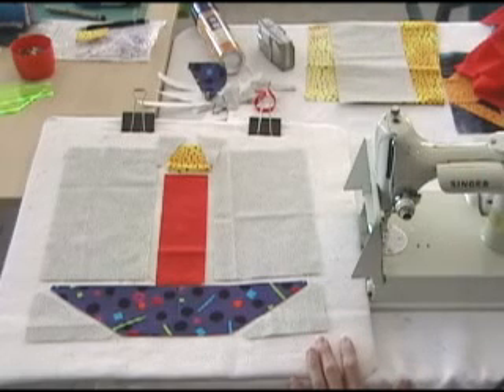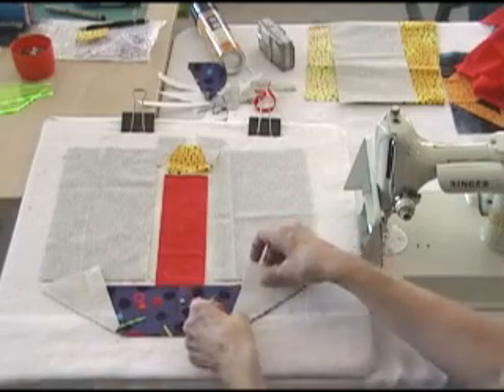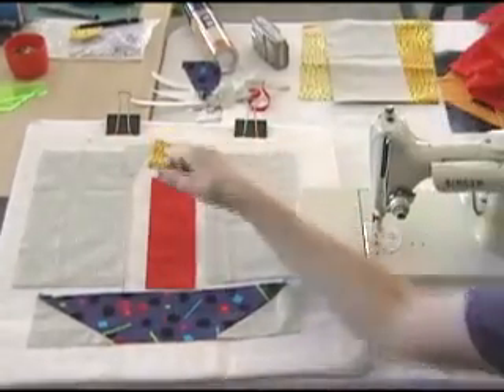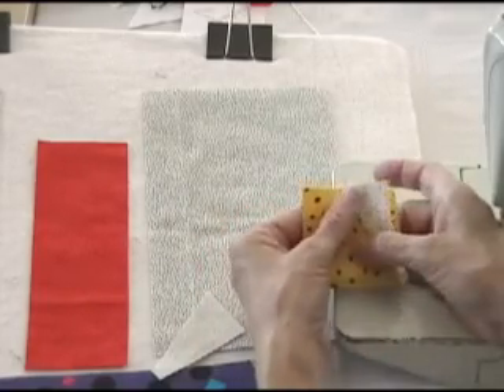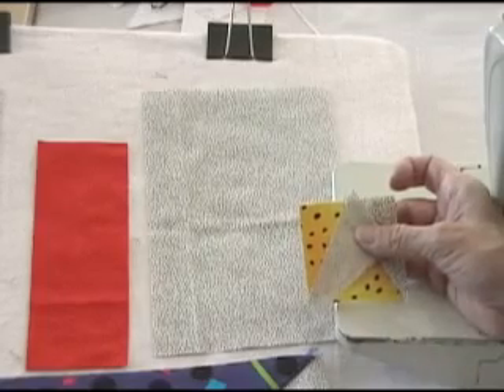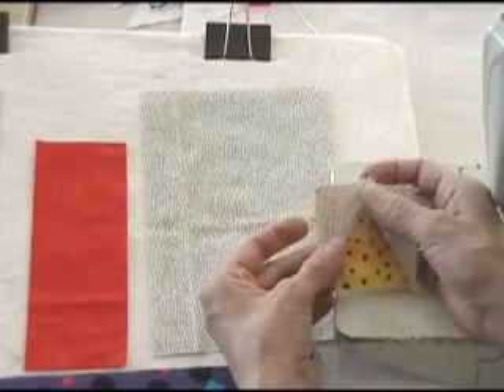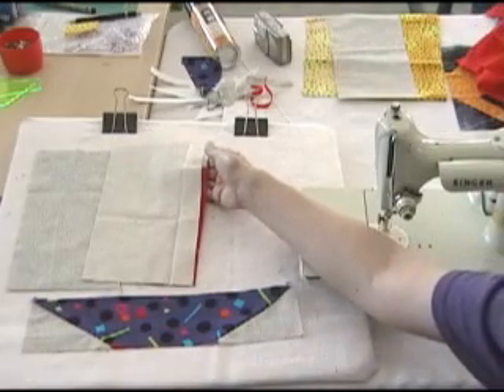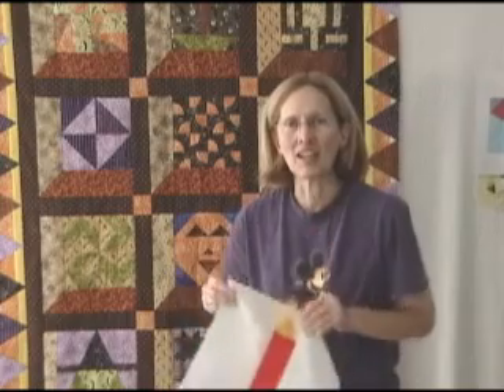Candle Quilt Block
- demonstration of sewing a Candle Quilt Block together.  Distributed by Tubemogul.